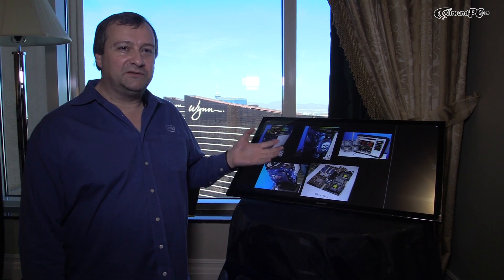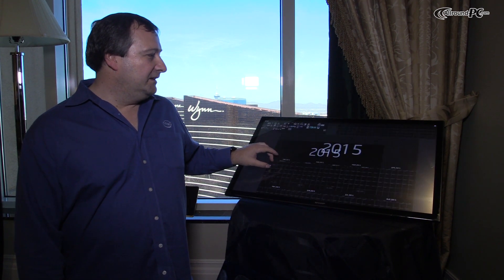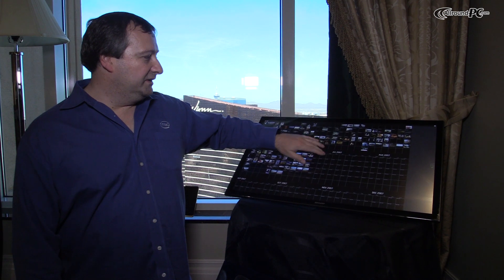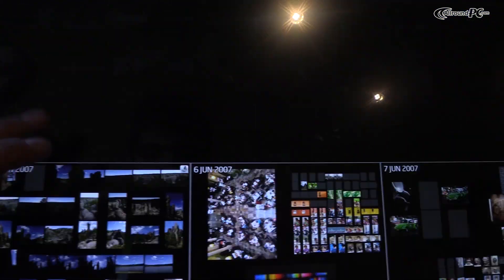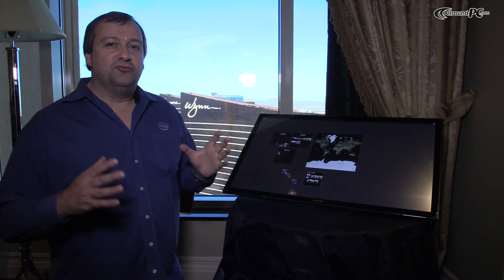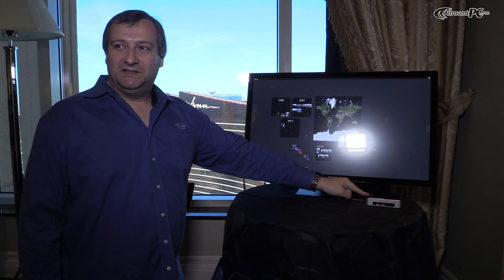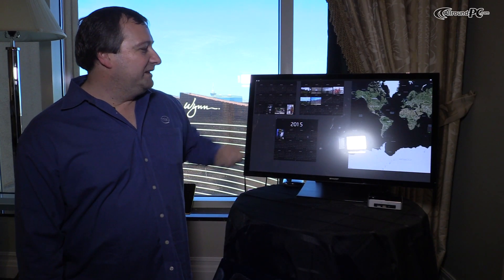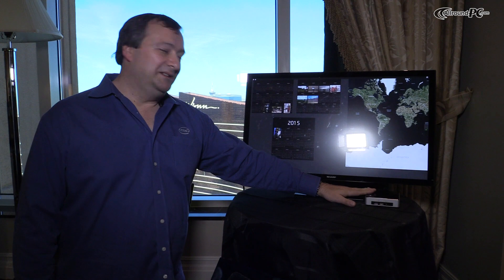CES 2015: Intel NUC Tiny PC with Intel Core i5 and 4K-Support (English) | Allround-PC.com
Intel introduces the Intel NUC at CES 2015, a tiny PC that is able to run content in 4K-resolution. It contains a Intel Core i5 processor.